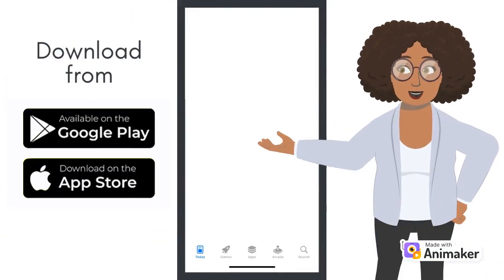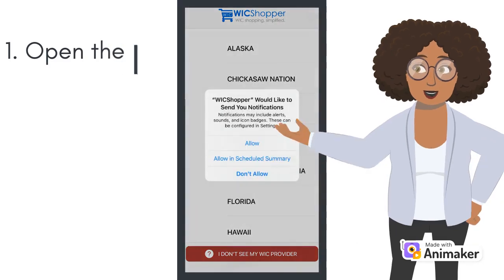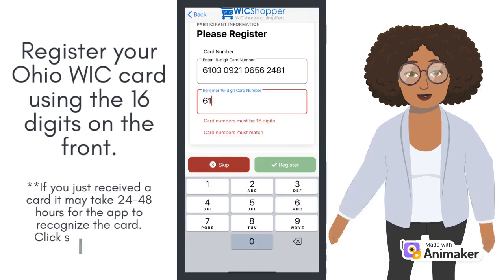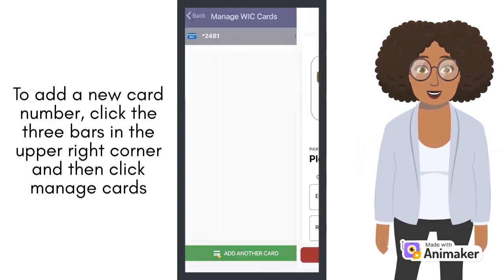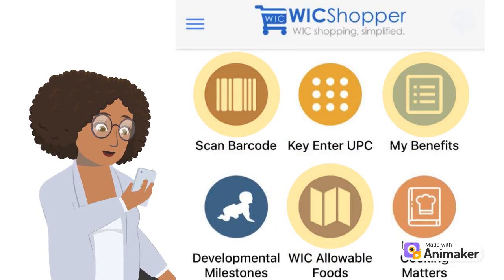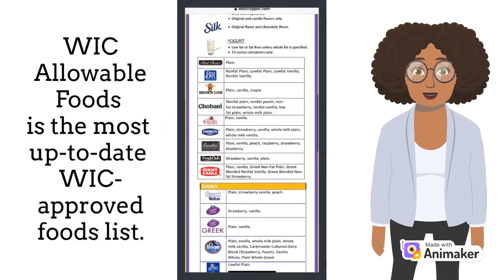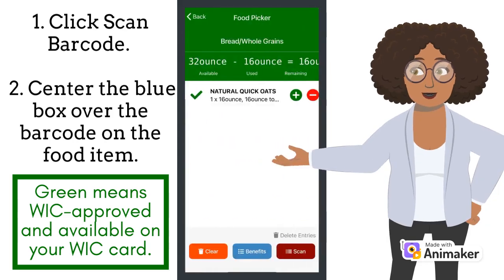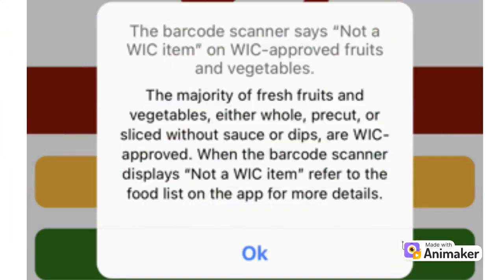Downloading and Using the WICShopper App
Basic instructions on the key features in the WICShopper App. Including registering a card, changing the language, viewing My Benefits, viewing the Approved Foods List, and using the Scan Barcode feature.